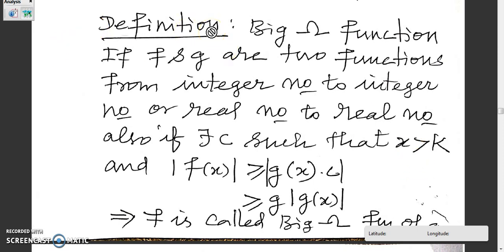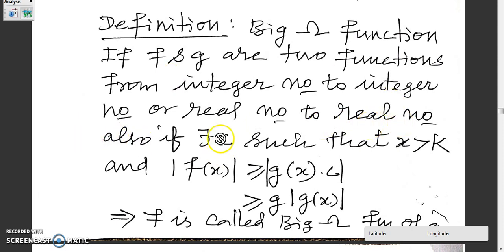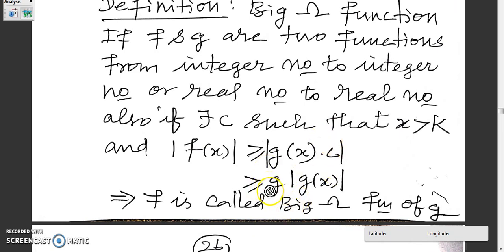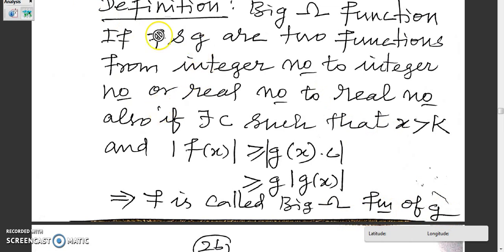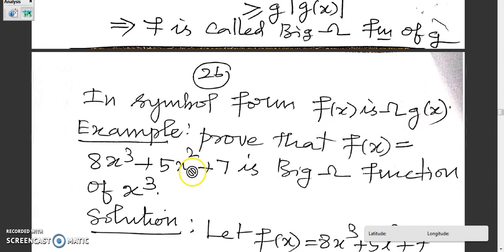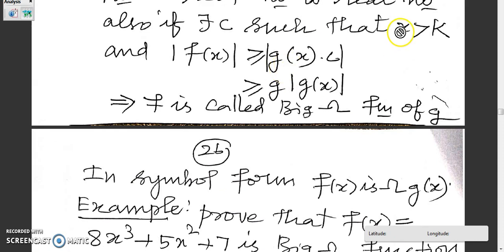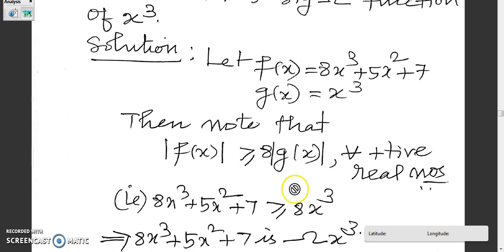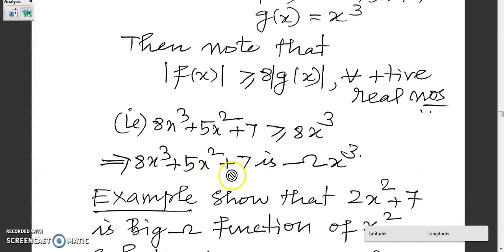Big Omega function -DrJ